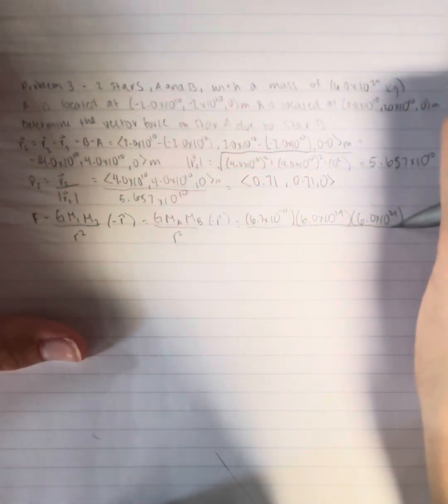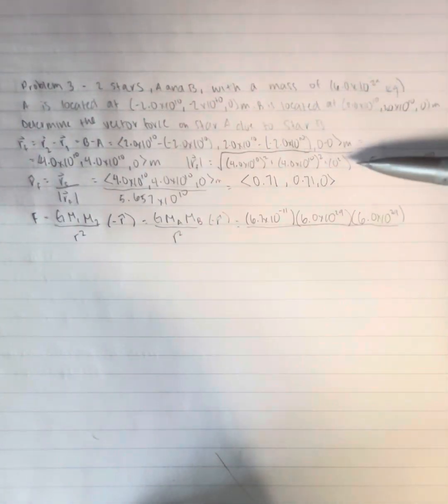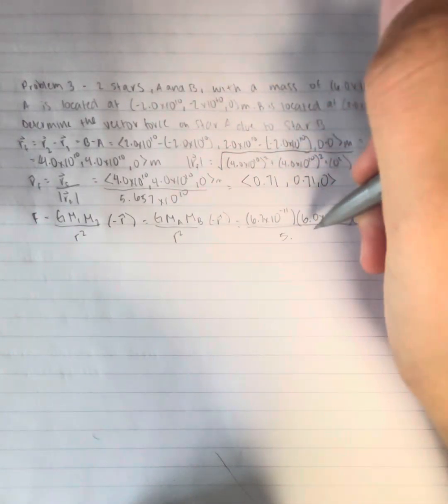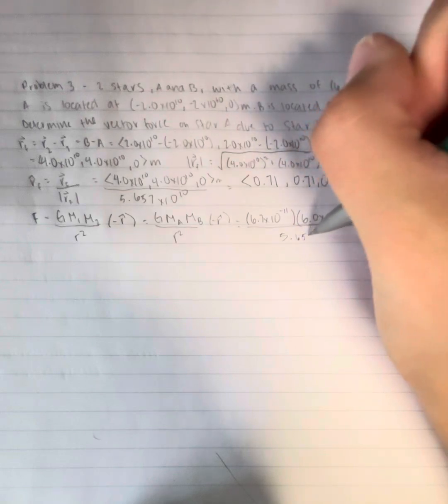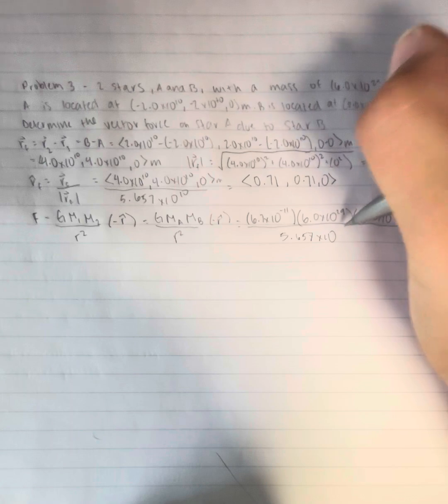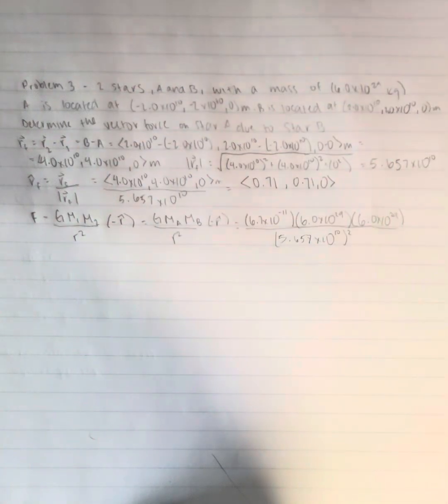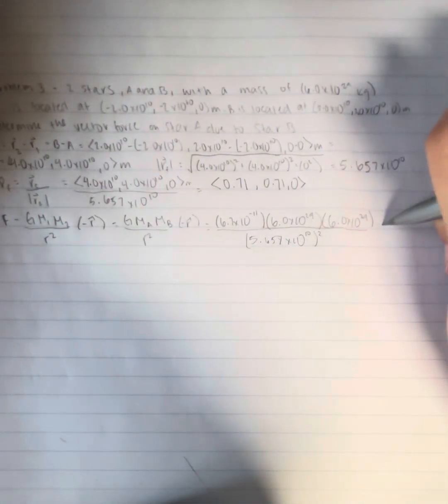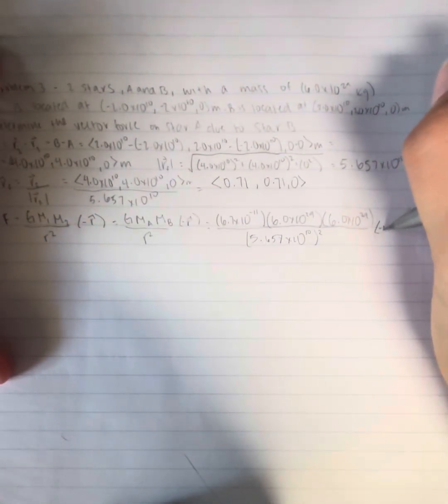October 17, 2024